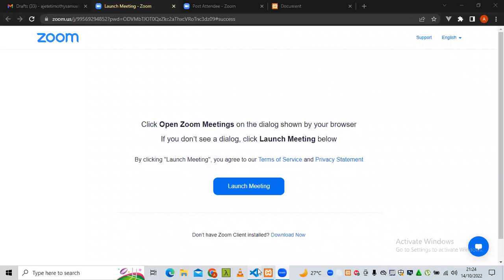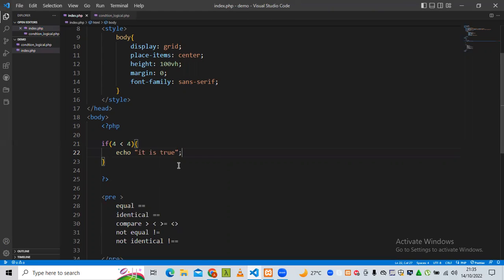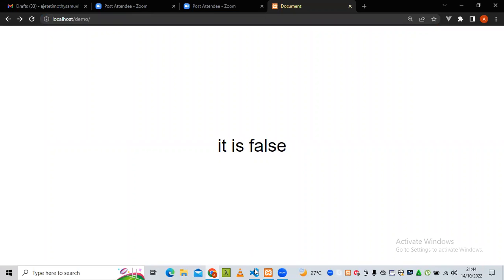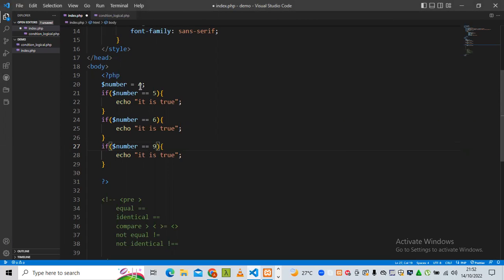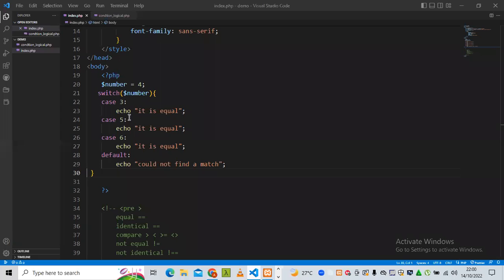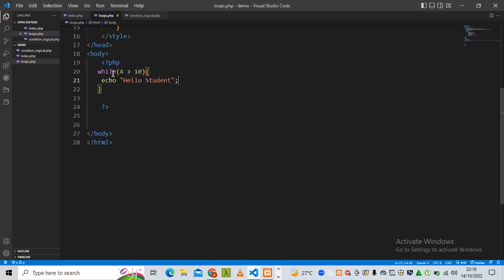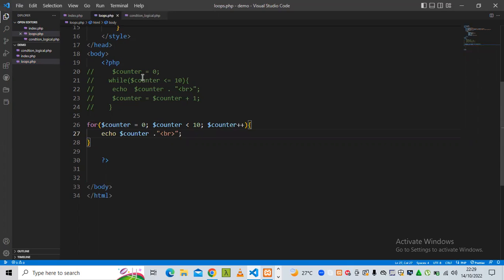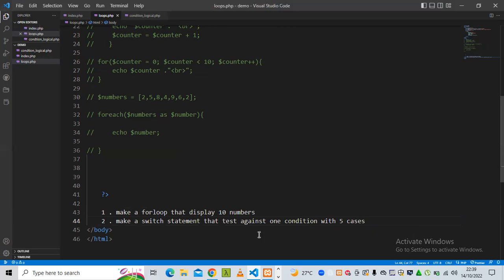COMPARISON & LOGICAL OPERATORS (PHP)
COMPARISON & LOGICAL OPERATORS
SWITCH STATEMENT
LOOPS